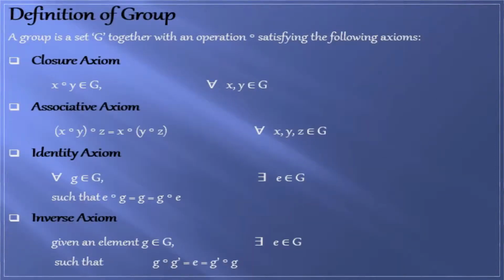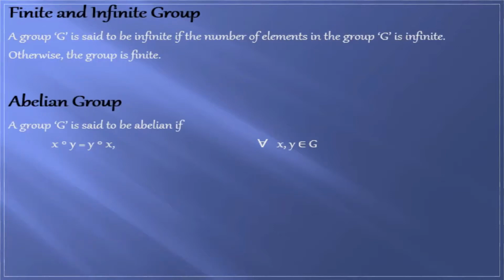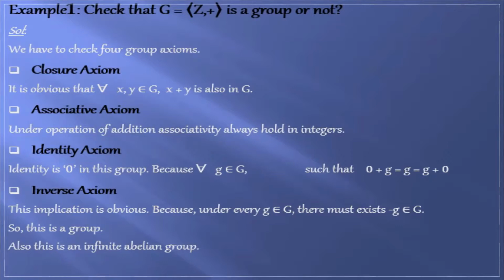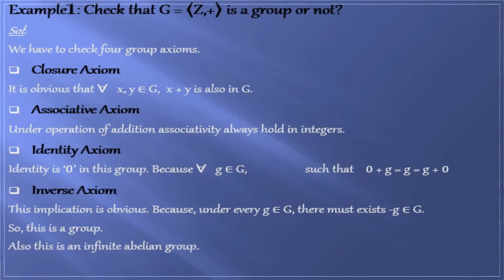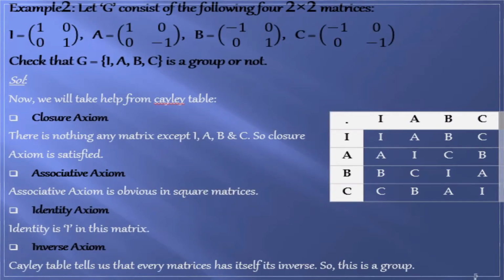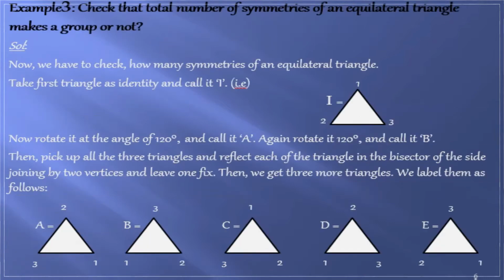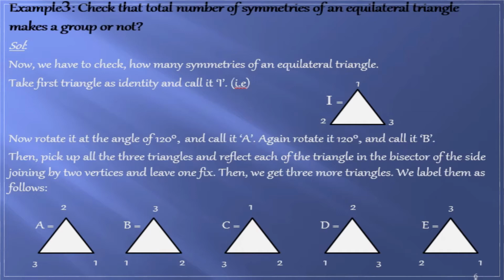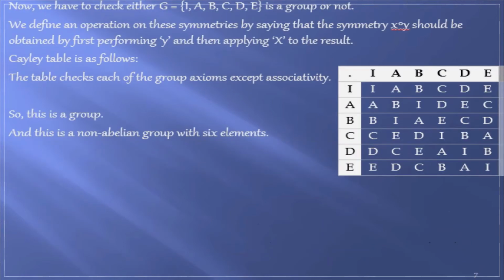Introduction to Group Theory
First Lecture on Group Theory.